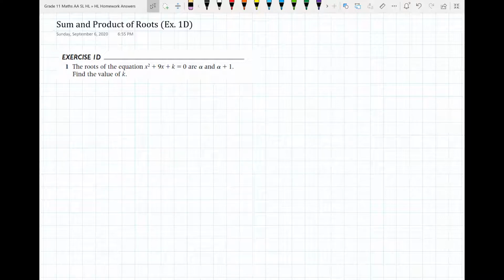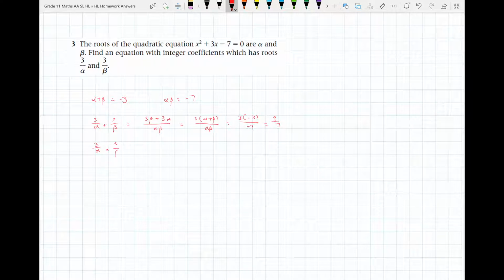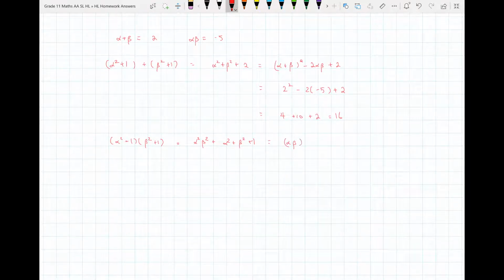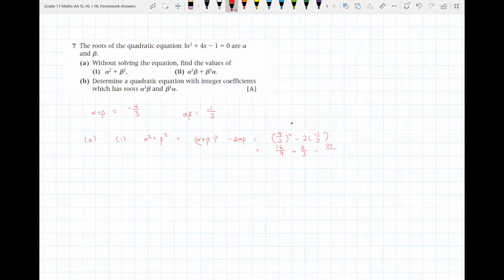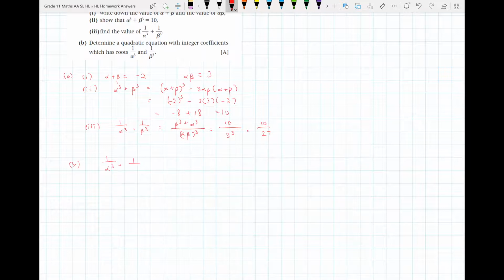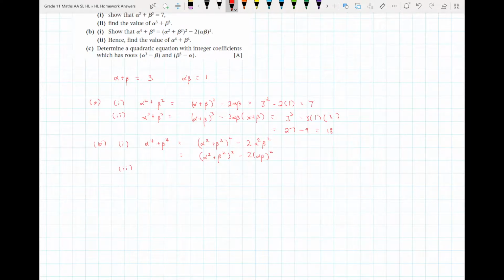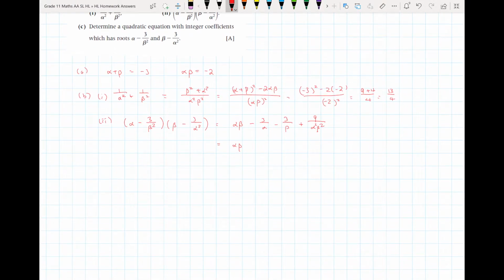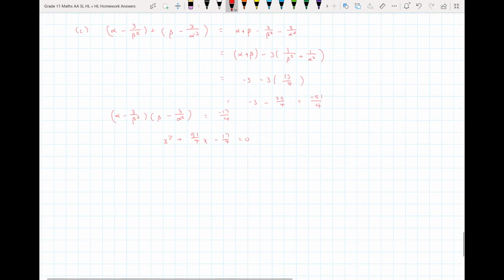Sum and Product of Roots Ex. 1D - Supplementary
1:55 The second solution of k should be 5/2
3:03 k should be +8 or -8